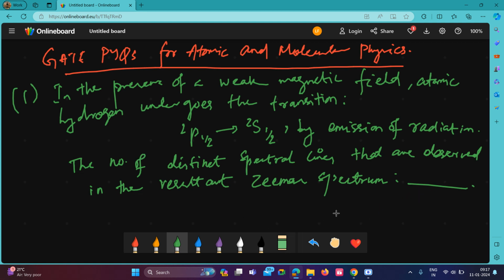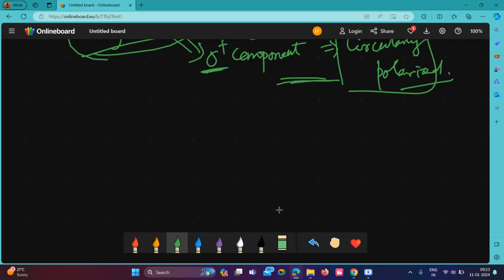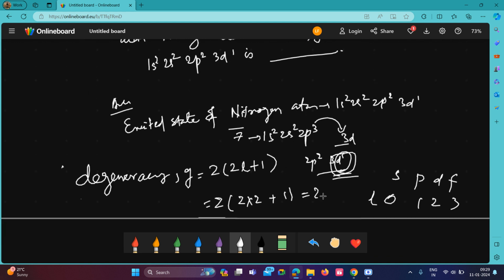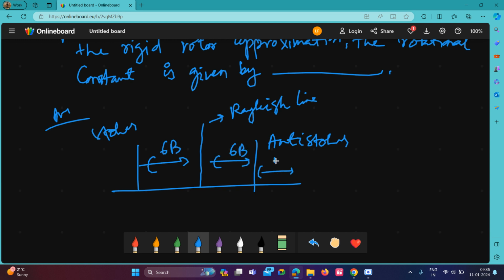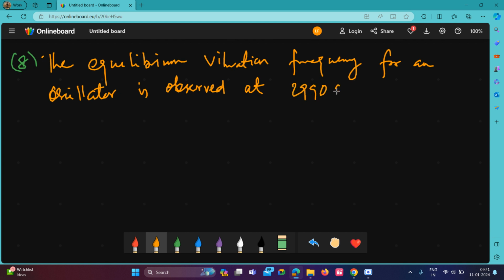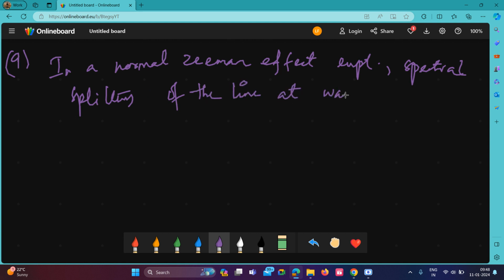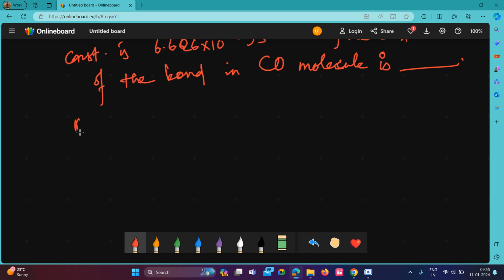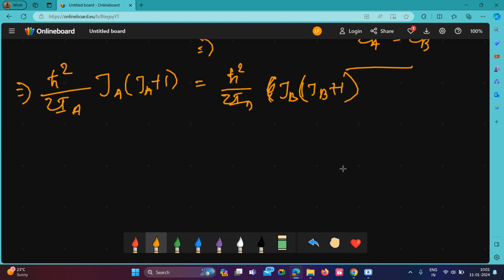Atomic and Molecular Physics GATE PYQs Session 2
Here we will be discussing GATE PYQs of Atomic and Molecular Physics.